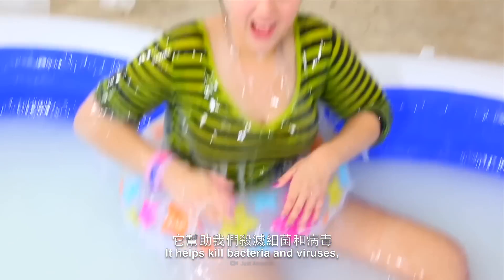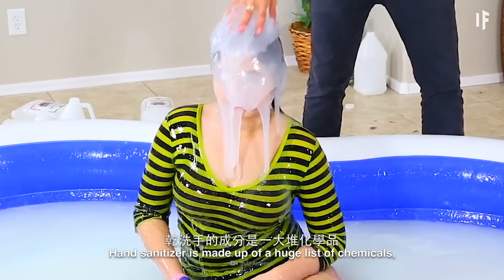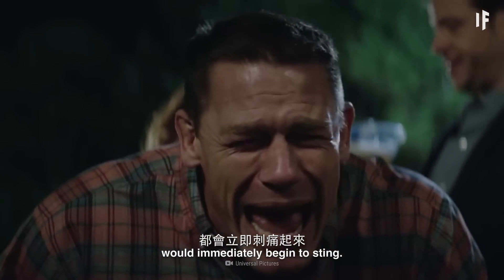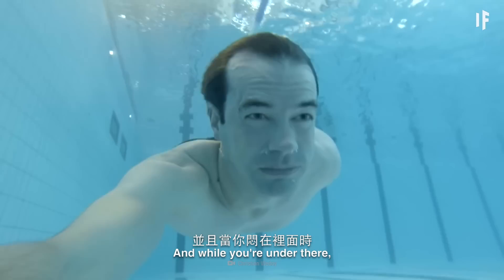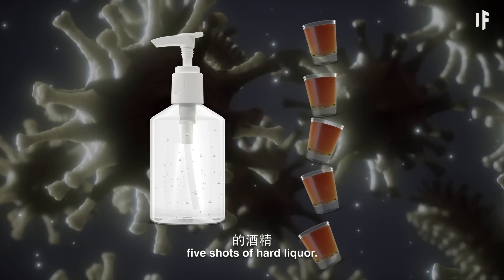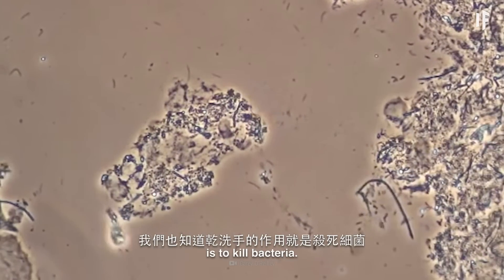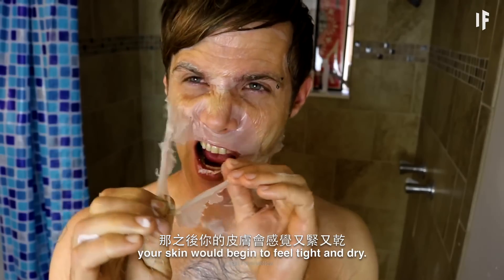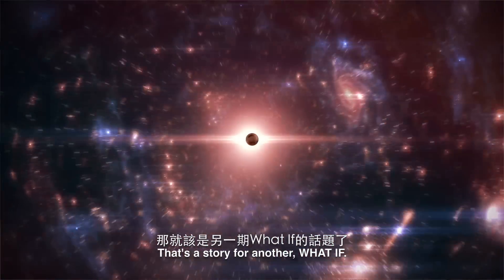如果你跳進一池乾洗手？| 大膽科學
乾洗手幫助我們殺滅細菌和病毒，但如果我們把自己全身都裹滿了它呢？將你自己浸泡在乾洗手裡會是什麼感覺？那你能吃下去一點嗎？這是殺滅致命病菌的最好方法嗎？